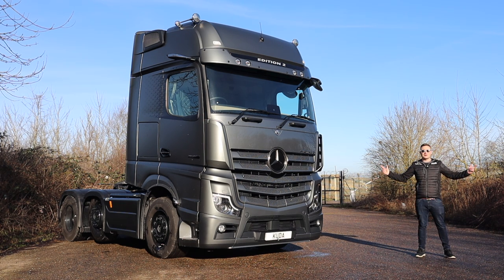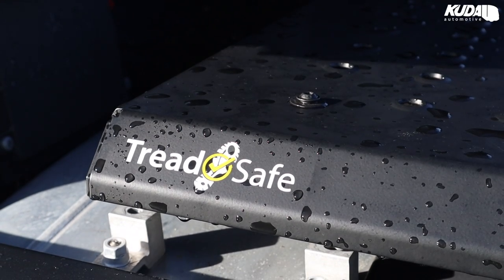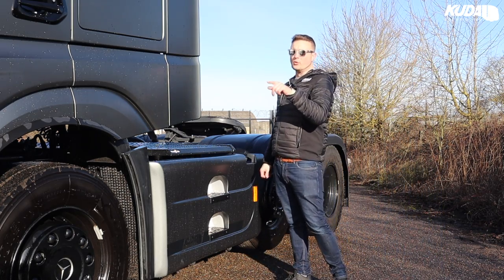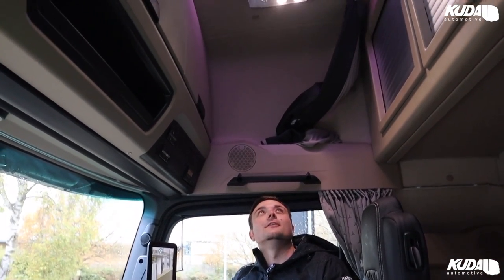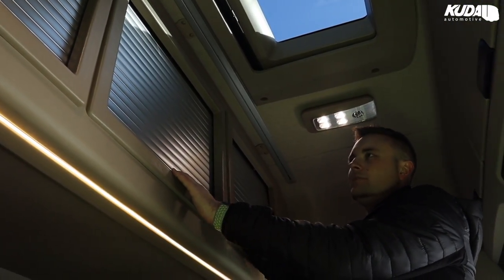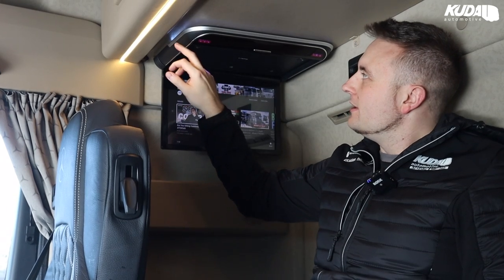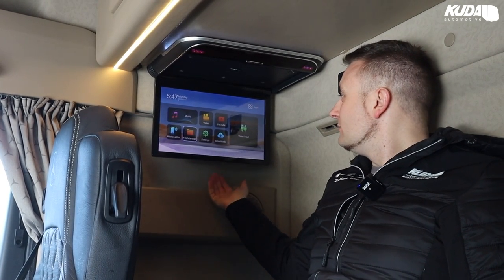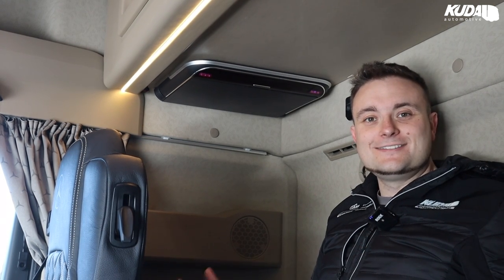Mercedes Actros Edition 2 - the WOW edition!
In this weeks video Tim takes a look at the Mercedes Actros Edition 2, the WOW edition!

Time Stamps:
00:00 Mercedes Actros Edition 2 - the WOW edition!
0:28 Edition 2 Overview
0:52 Chassis 6 x 2 Side Skirts
1:46 Wheels
1:57 TreadSafe Platform
3:02 Integrated Steps On Side Skirts
3:23 DVS Kit
4:53 Catwalk
5:06 Actros Logo & TV Aerial
5:28 Inside The Cab
5:47 CabStore Lockers & Integrated LED Strip
8:00 TruckChef Microwave
8:45 Coffee Maker
9:05 Fold Down HD Touch Screen Smart 15.6" TV

Presented by Tim Vincent, Commercial Director at Kuda Automotive and filmed by Millie Whomes, Marketing Assistant at Kuda UK.